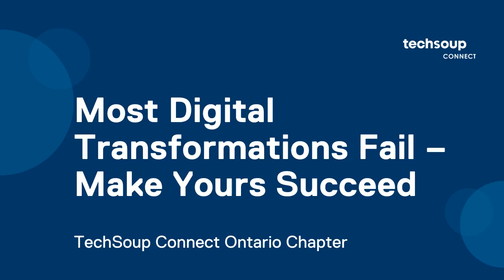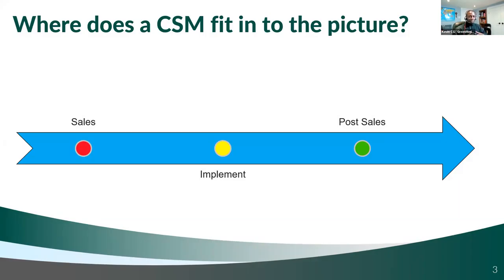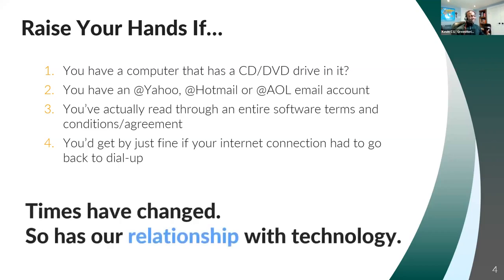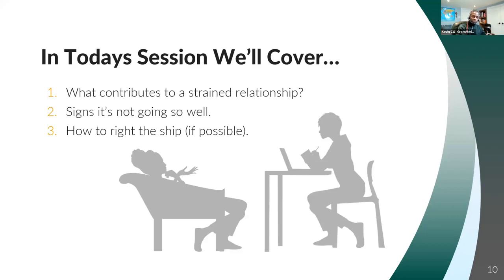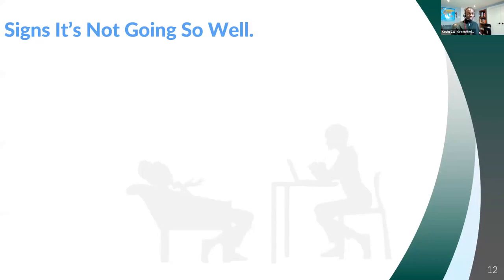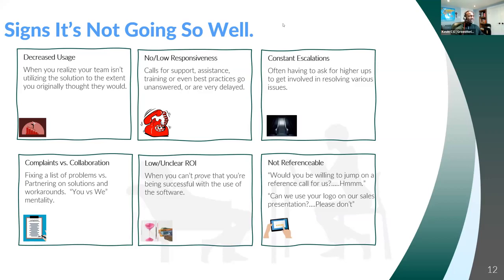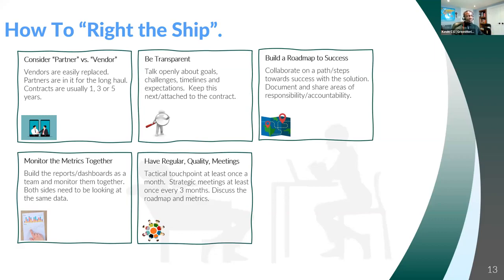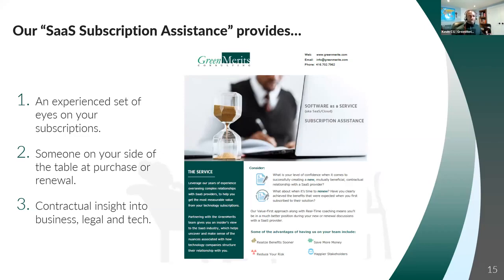TechSoup Connect Ontario: Most Digital Transformations Fail – Make Yours Succeed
Hosted by TechSoup Connect Ontario on June 22, 2022.

This thirty minute session is for nonprofit leaders that are on a digital transformation journey with a SaaS/Cloud provider.

You'll learn how to establish a relationship that will make them both successful. During the chat we'll talk about things that strain said relationships and what can be done to help get things on the right track.

The advice being shared will help participants (re)focus on getting the value they sought when they first subscribed to the SaaS/Cloud solution, while ensuring that the next relationship they create is founded on transparency, accountability and mutual success.